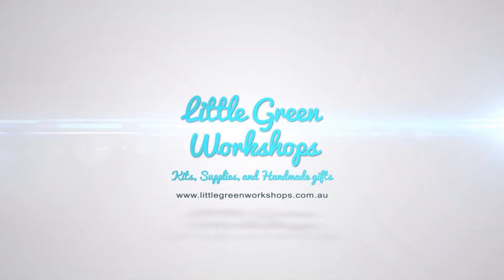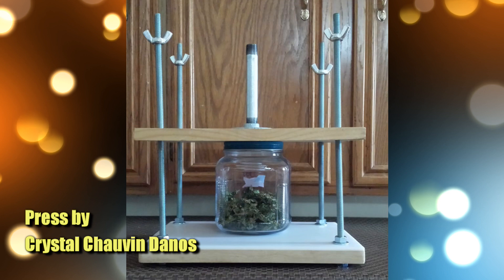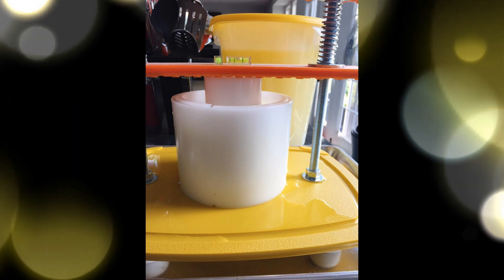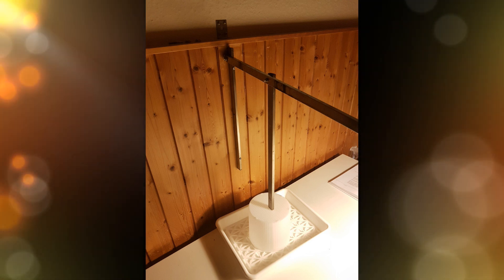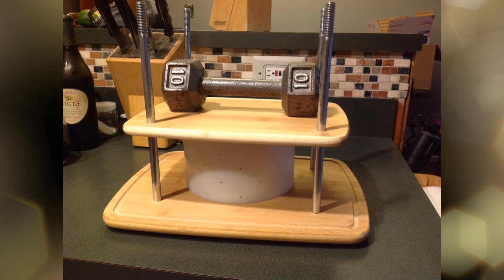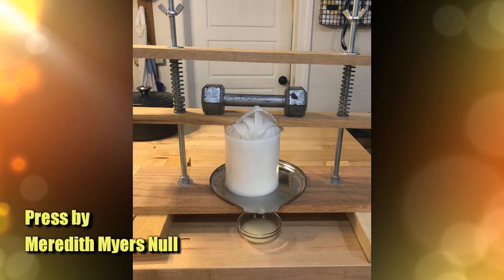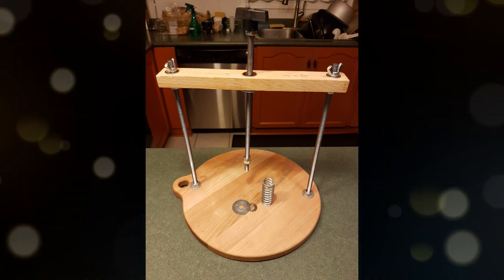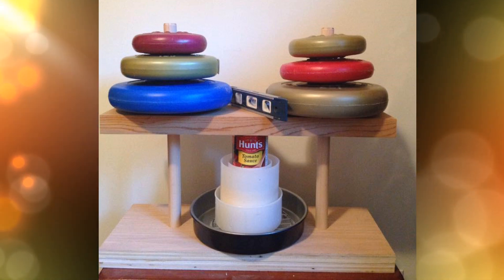DIY Cheese Presses You Can Make At Home!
Cheese presses are sometimes quite costly when first starting to gather your cheese making equipment.  So I reached out to two of the facebook cheesemaking groups that I'm a member of and asked them to share their cheese press creations for this video.

Here are the calculations for John's wall press;

Material: Hollow stainless steel bar. Dimension: 1x2 cm (Approx.)
The bar mounted on the wall with two/3 screws. Length: approx. 40/45 cm.
The press bar going to the cheese mould: length approx.. 45 cm.
Total length of the bar from the wall and to the hook: approx.. 120 cm
Distance from the wall to the press bar: 20 cm
The formula to calculate the pressing weight:
W1 = L2/L1 x W2
W1: weight on the cheese (pressure)
L2: total length of the bar
L1: distance between the wall bar and pressing bar
W2: the weight you hang on the hook
So, my pressing device will press with approx. 6 kg, if 1 kg weight is used. Plus the press of the weight of the device itself. (approx.. 2 kg.)

A big thank you to all who contributed to the video.

If you are interested in joining either of these FB groups, here are the links